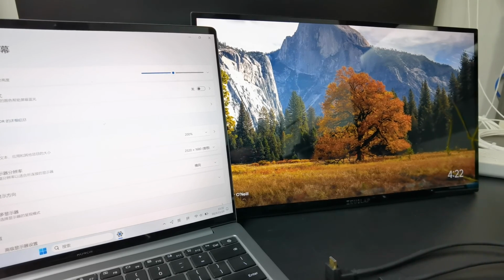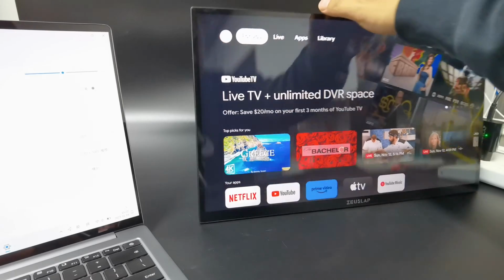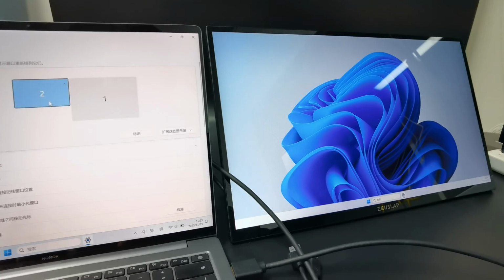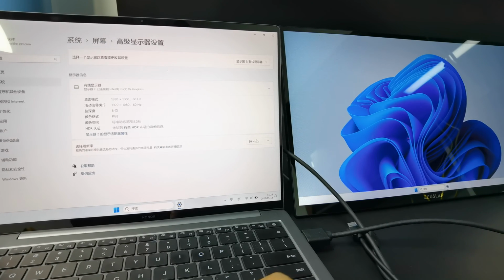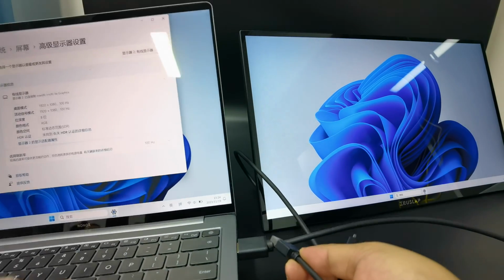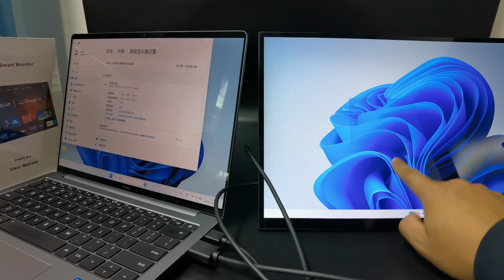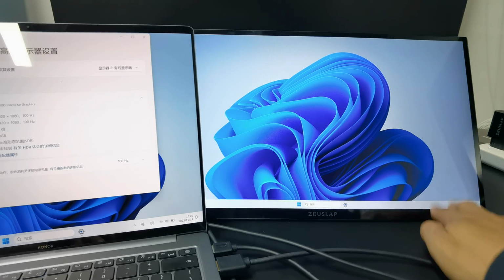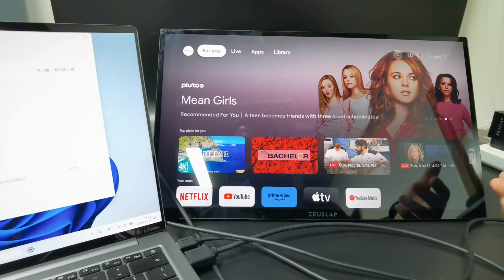How to work with touching function at HDMI connection with Laptop and Z18TV Pro.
Attention:
1. Power by the monitor.
2. Mini HDMI to HDMI cable connection with laptop and Z18TV Pro.
3. USB to Type C cable to connect the laptop USB port and the middle type c port of the monitor for touching connection.

4. Select the HDMI source if needed in the OSD.
5. If blue screen shows no signal, please go to the laptop display setting, set the extend screen resolution as 1920*1080P. And set it as 75Hz or 100Hz. (Important)